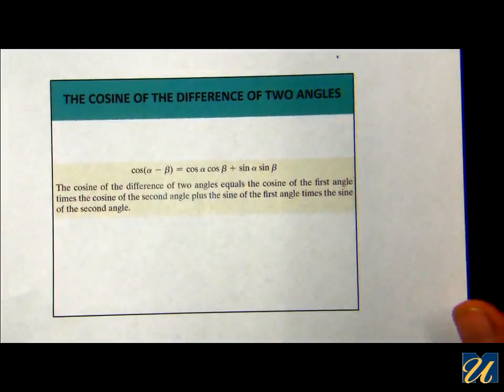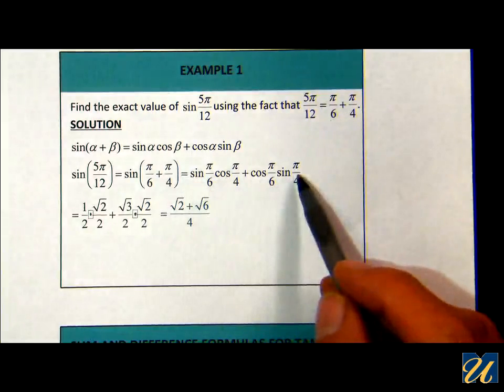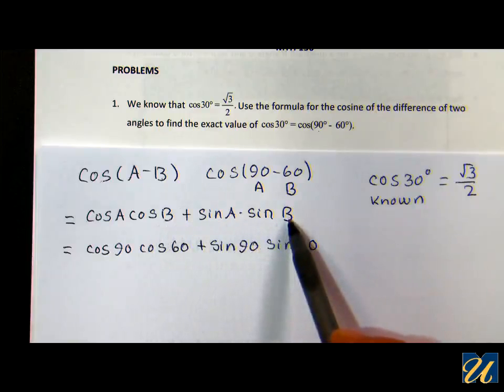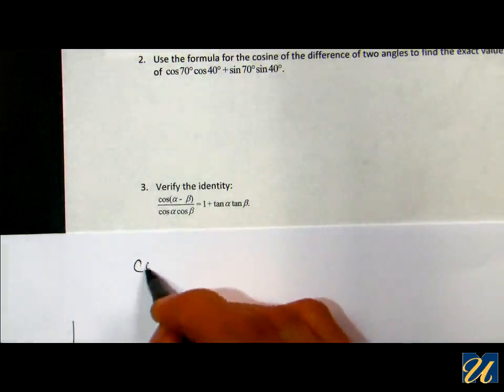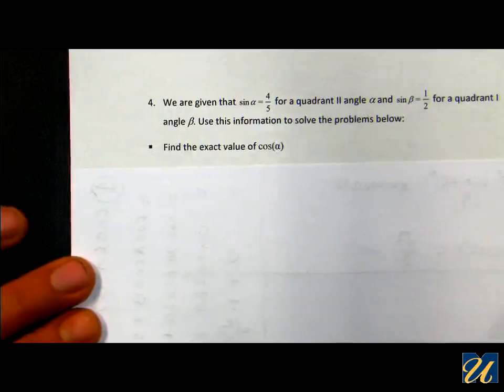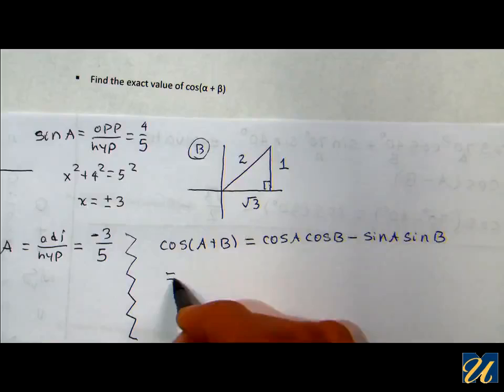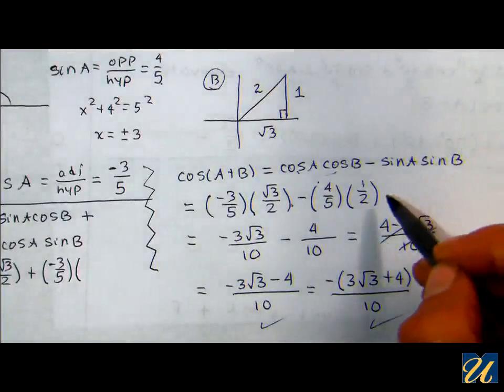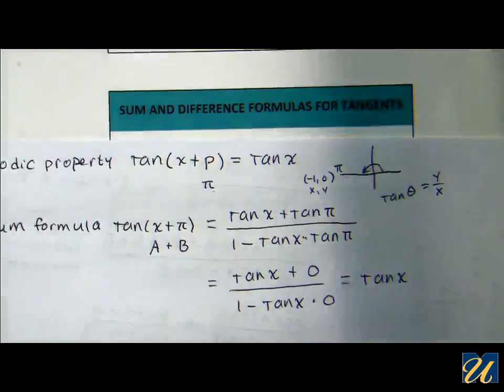CHAPTER 6.2 (PP Slides and Exercises), Advanced Algebra & Trig